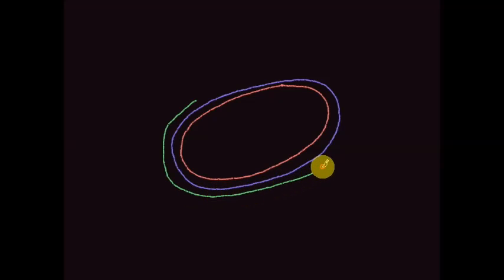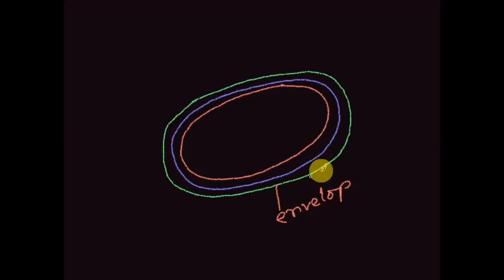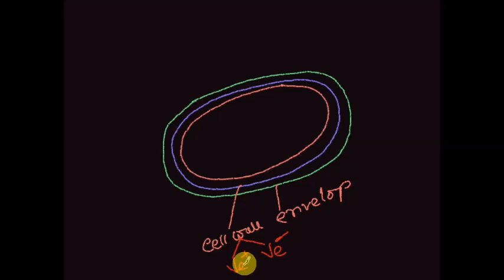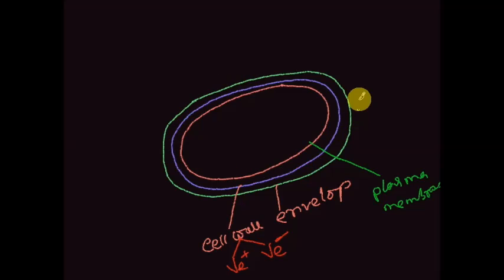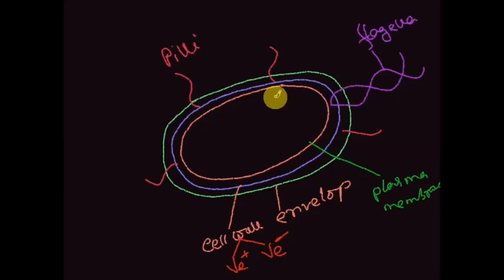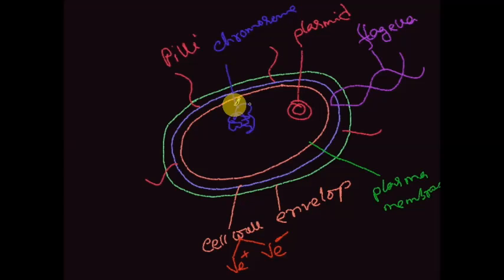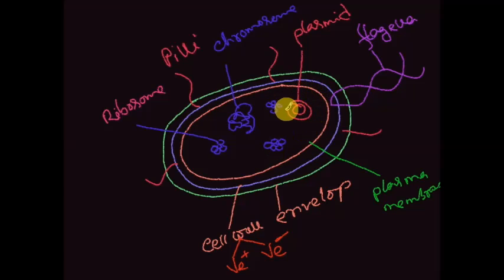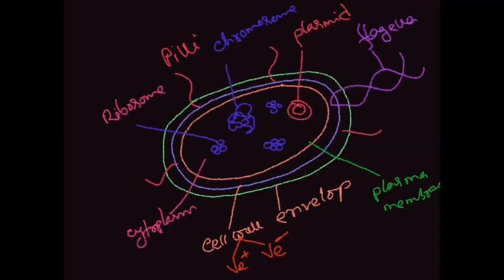Bacterial cell structure (Microbiology)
General Structure of  Bacteria...Video Lecture Prepared By:
Md. Rayhan Mahmud, Student of Jagannath University Bangladesh. Creator of Face book group 'Microbial World'.